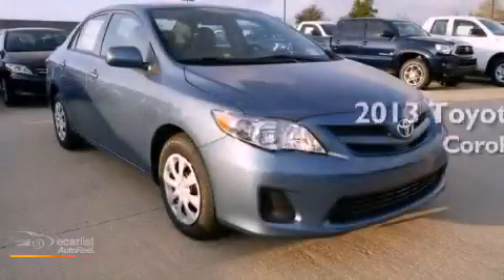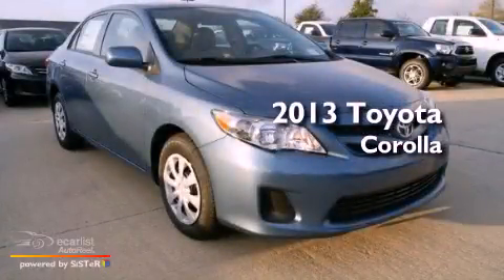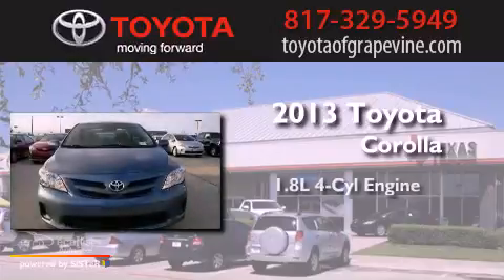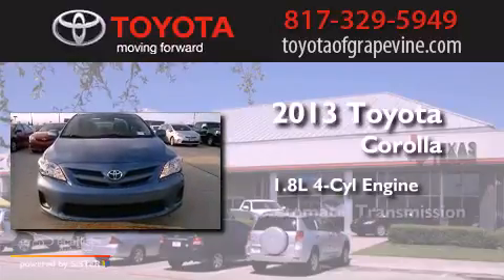2013 Toyota Corolla Grapevine TX 76051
Year : 2013
 Make : Toyota
 Model : Corolla
 Engine : 1.8L DOHC SFI 16-valve VVT-i I4 engine
 Trans . : Automatic
 Exterior : Blue
 Miles : 2
 Interior : -

 801 State Hwy. 114 East